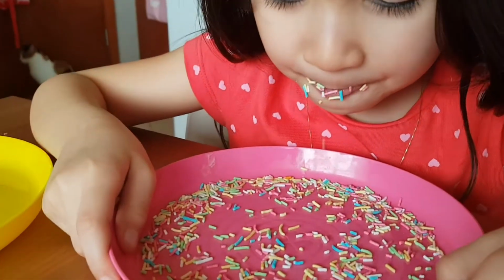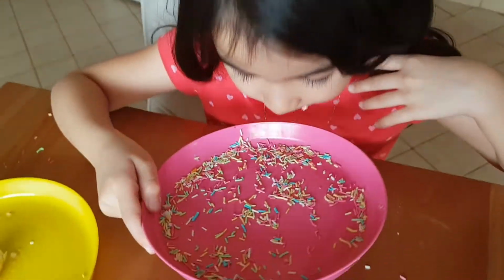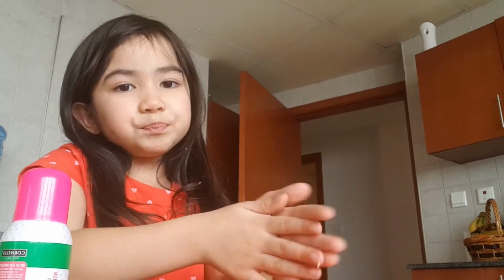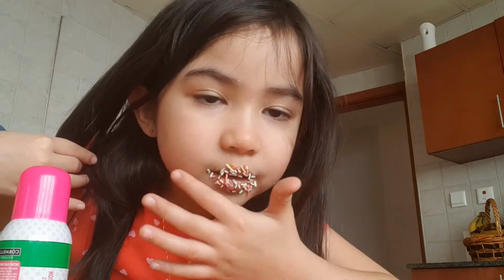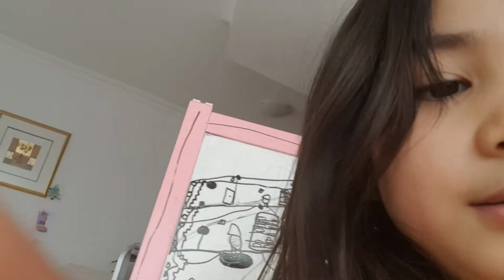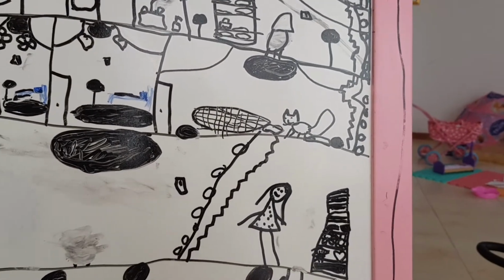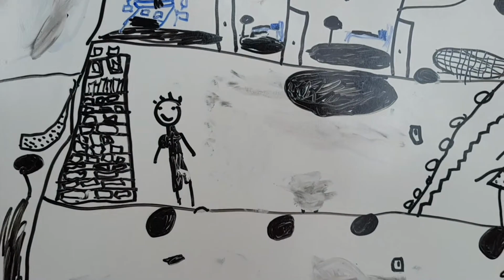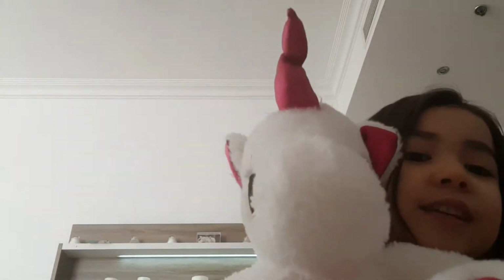EATING SPRINKLSES CHALLENGE WITH MY SISTER | MAGIC TRICKS | Stefanie's World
Weekend vibes with my Sister SOFIE. SpringkelsChallenge Stefanie's World